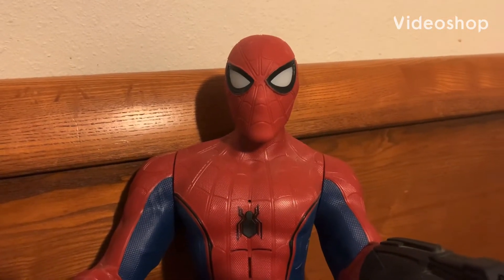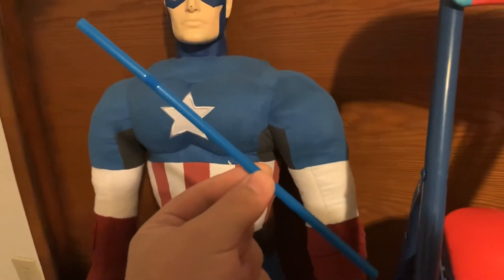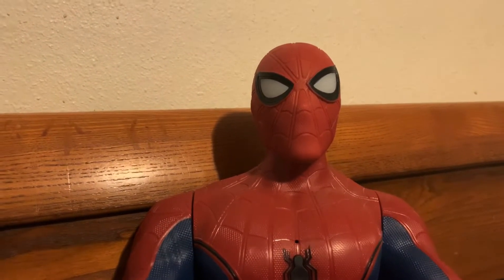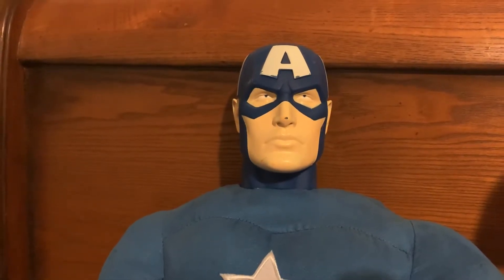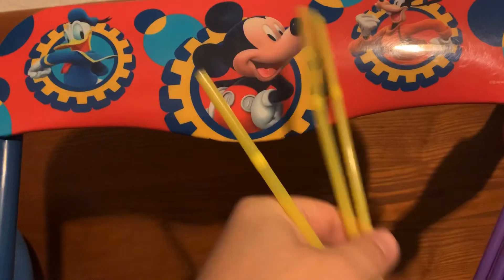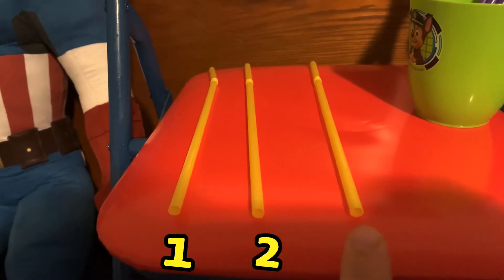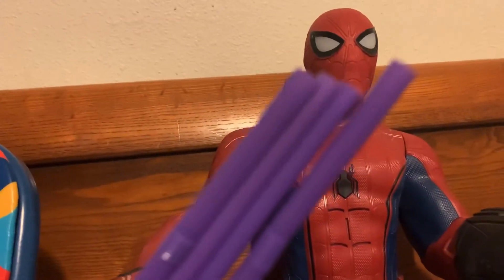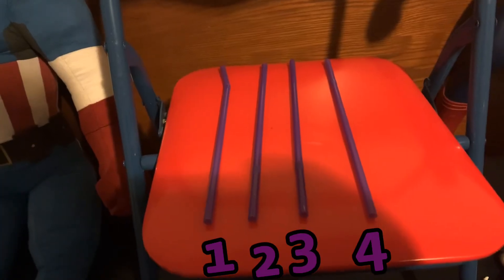Learning video (For Toddlers)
Watch while Spider-Man and Captain America count colorful straws.